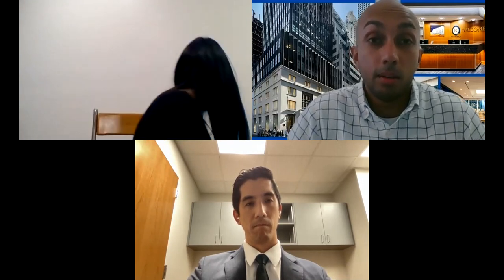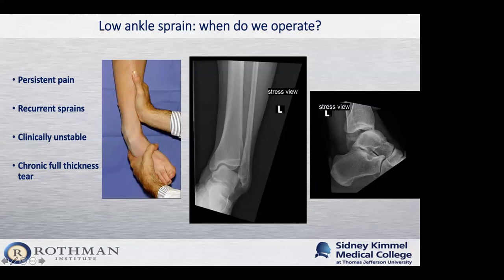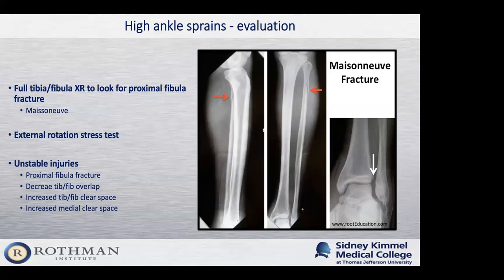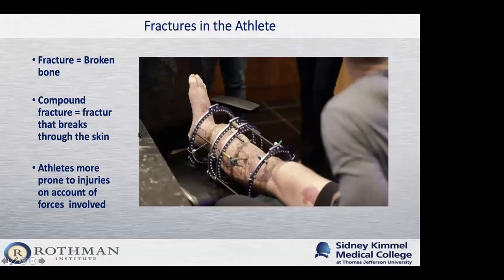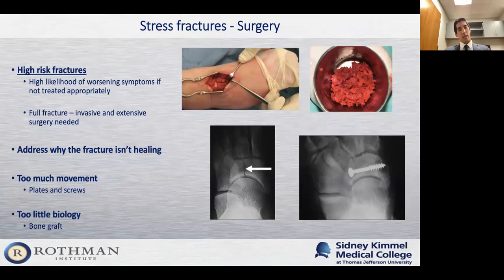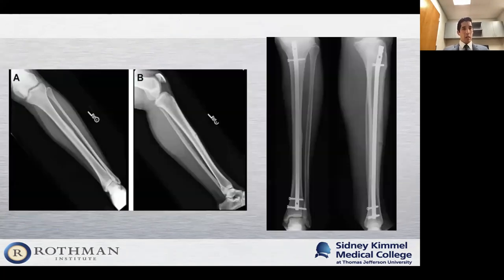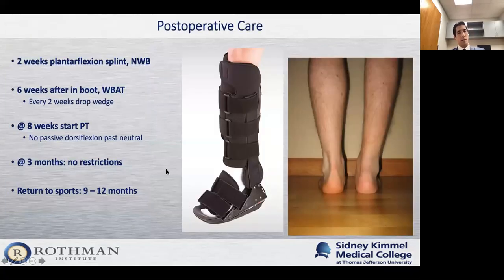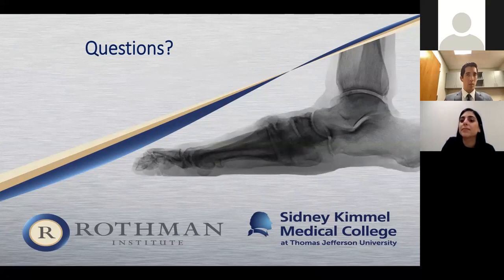Dr. Justin Tsai - "Foot and ankle injuries in the athlete"